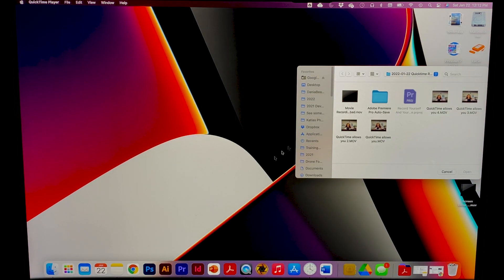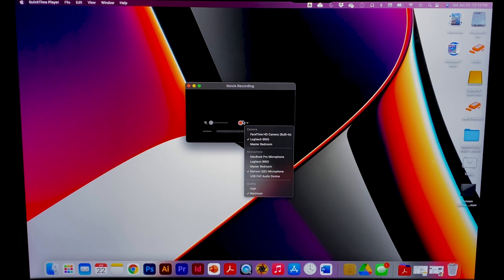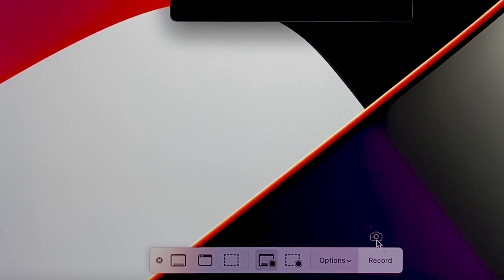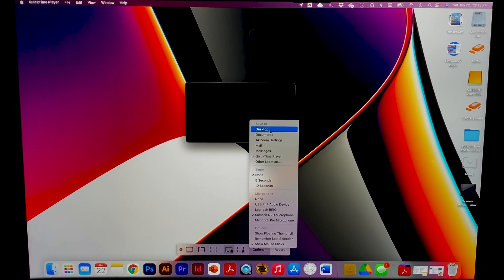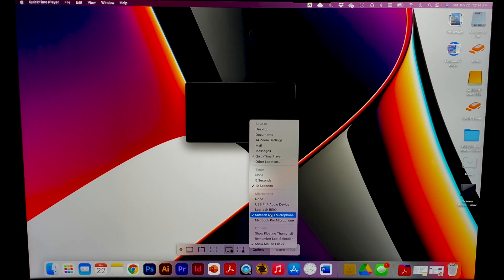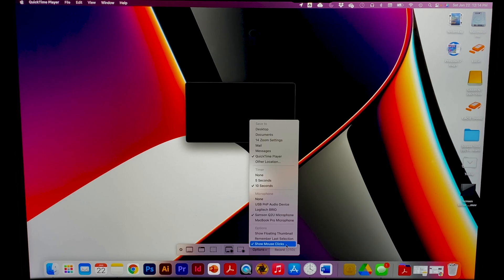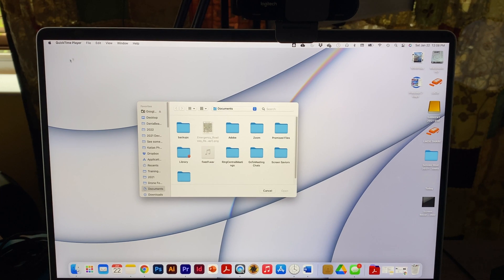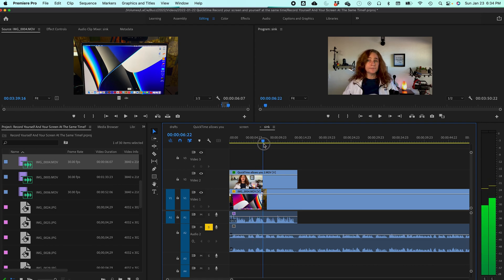How to Record Your Screen and Yourself Simultaneously in QuickTime with Audio on Mac 🐝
Are you looking to record your computer screen and yourself at the same time with audio on your Mac? Look no further! In this playlist, I offer a quick tutorial on how to set up QuickTime to record your screen and your webcam simultaneously with audio. With this method, you can film yourself and your computer screen at the same time, giving you full autonomy in your recording. For best results, I recommend using two separate screens so you can hide the footage of yourself from the screen you are recording. This way, it won't show up on the screen you're capturing, and you can edit it however you want in video editing software like Premiere Pro. So, join me and learn how to record your screen and yourself simultaneously with QuickTime on your Mac!

Equipment I use:
HD Pro 4K Computer Webcam @

About Katia's Buzz 🐝
Multimedia Video Tutorials and Tips to help produce media content, from
Drones, The FAA Part 107 Study Guide, Camera Equipment, Social Media Tips, Youtube Content, Graphic Design, Adobe Application Tutorials and Video Production.

If you have questions or comments, don’t hesitate to post them on the comments below. I try to answer them all.